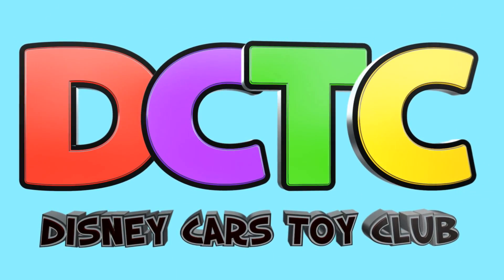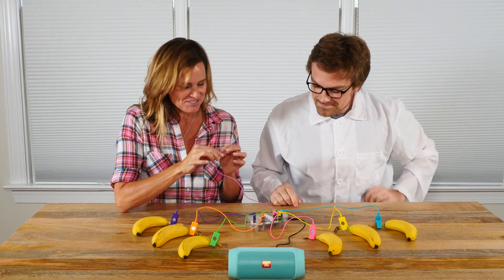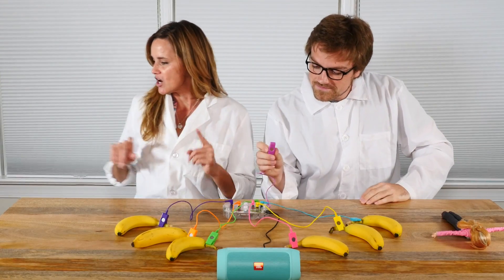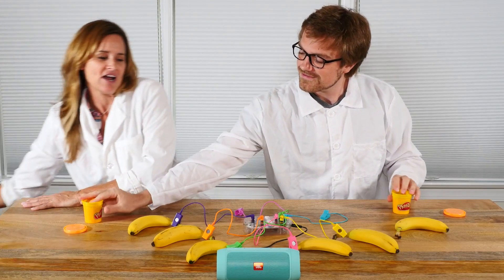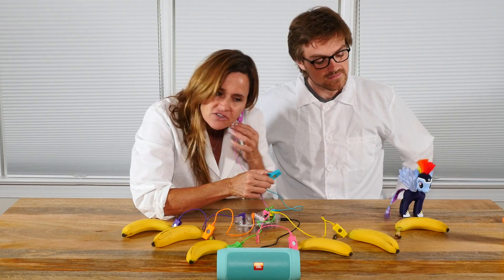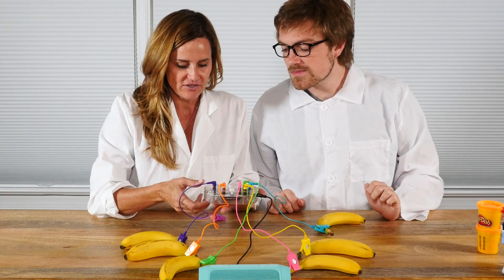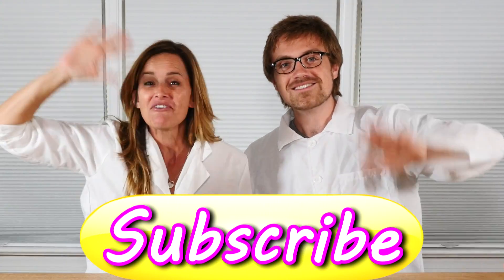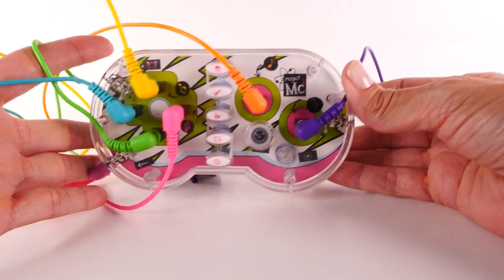ELECTRIC DOG * Making Music with Bananas * Project MC2 Science Kit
Time to learn about electricity with Amy Jo and our Scientist! This Project MC2 circuit kit allows you to use a conductor to create music or sounds. Super fun and easy to use :)